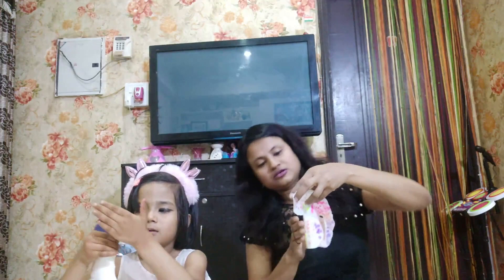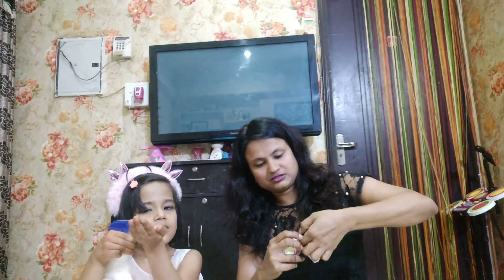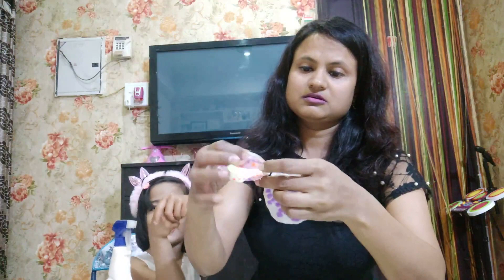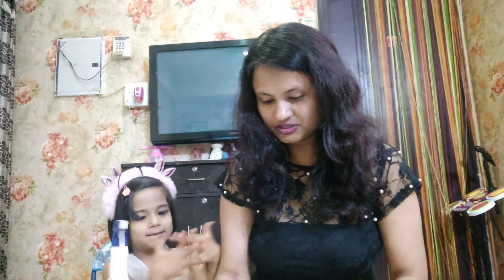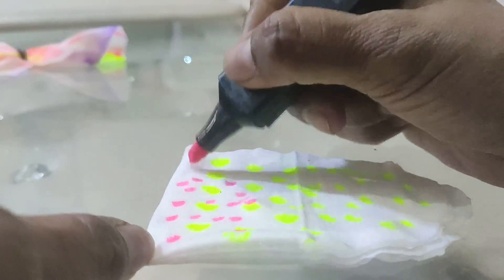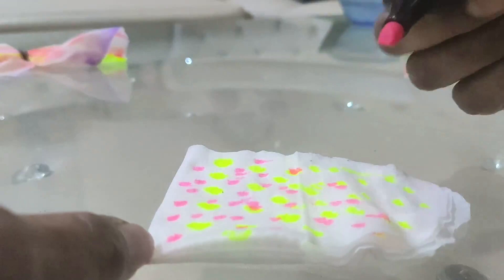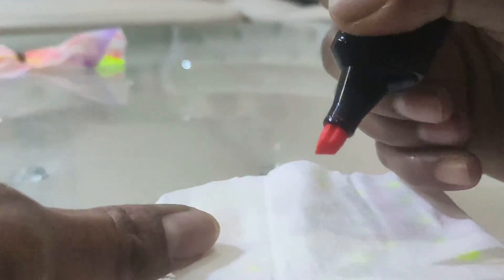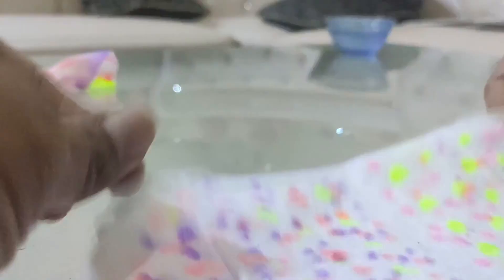Chromatography Butterfly Experiment | Chromatography Butterfly Art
chromatography butterfly experiment

Little Ilisha has come up with a creative idea of making chromatography butterfly art experiments with whatever things are available at home. She takes a tissue and cuts it into the shape of a butterfly and then starts the creative art. Also, she takes help of her mother as this job includes careful handling of tissue paper and little Ilisha finds it difficult to clip the tissue paper with her little hands.

Things go right and soon little Ilisha is ready with her chromatography butterfly art experiment. It is an interesting creative art job that every child should try. It will take a chile no less than an hour to make a butterfly with tissue paper.